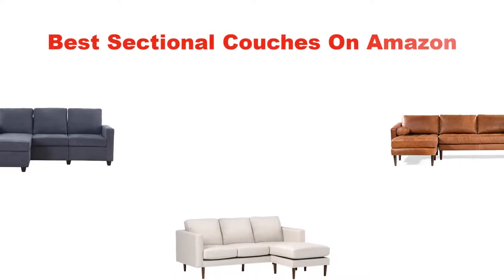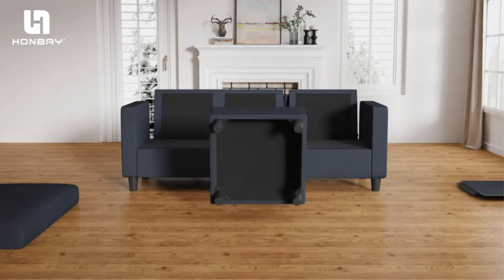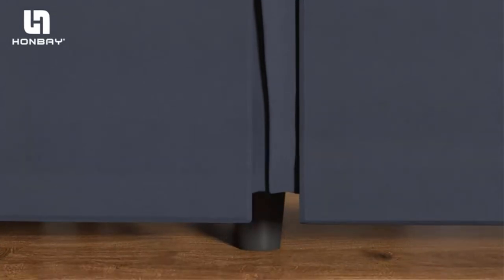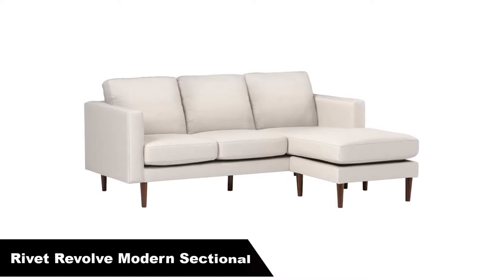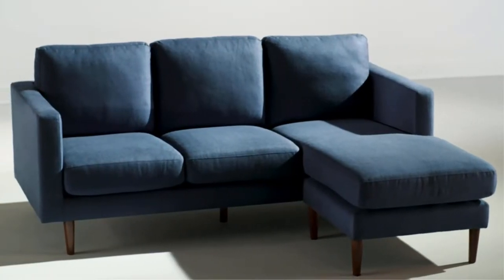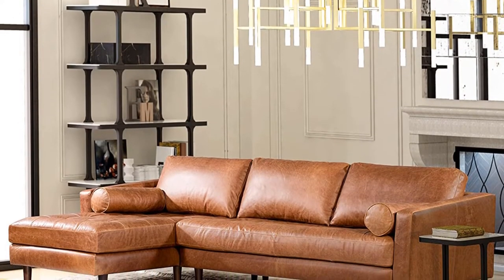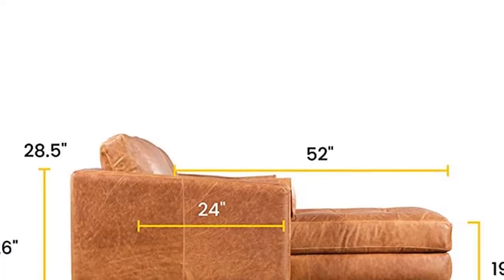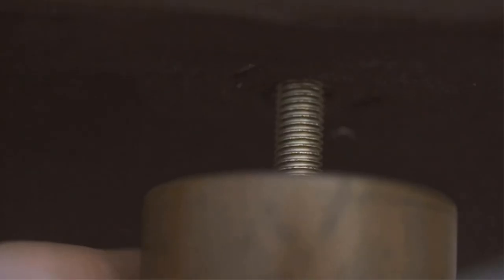✅ Best Sectional Couches On Amazon In 2023 ✨ Top Buying Guide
✅ Best Sectional Couches On Amazon In 2023 ✨ Top Buying Guide “ad”

📌Product Link📌:
📌 1. HONBAY Convertible Sectional Sofa.
📌 Best Prices      :
📌 2. Amazon Brand – Rivet Revolve Modern Upholstered Sofa.
📌 Best Prices      :
📌 3. POLY & BARK Napa 104.5" Left-Facing Sectional Sofa.
📌 Best Prices      :
In this video, We are going to show some of the Best Sectional Couches that are best sold and reviewed in the last couple of months on amazon.
✅ TOP 5: Best Sectional Sofa Set in 2020 🛒 Amazon 🤩
✅ 📌 TOP 5 Best Sectional Sofa 2022 | Amazon Available
✅ Unboxing A Sofamania Sectional Gray Couch / Amazon Review 🤩

Products Description:
Number 1.
Our overall best for the money pick is HONBAY Convertible Sectional Sofa Couch.
The first pick on the list is the HONBAY convertible sectional sofa couch, an attractive fabric sofa that is completely at home in any modern or minimalist living room
Number 2.
Our 2nd best pick is Rivet Revolve Modern Sectional.
For years, LG has been the greatest pioneers of the ultrawide monitor technology, and whilst Next up, from one of Amazon’s approved own brands, the Rivet Revolve is a high-quality premium sectional sofa that looks and feels the party.
Number 3.
Last but not the least, Our 3rd best pick is POLY & BARK Napa Sectional Sofa.
If you’re looking for a super-premium, extra special sofa to wow your visitors or add that extra jazz and luxury to your living room, the POLY & BARK Napa is one of the highest-rated luxury sectional sofas on Amazon.